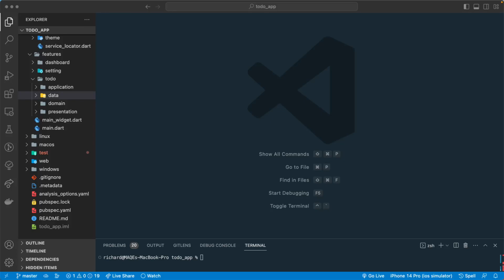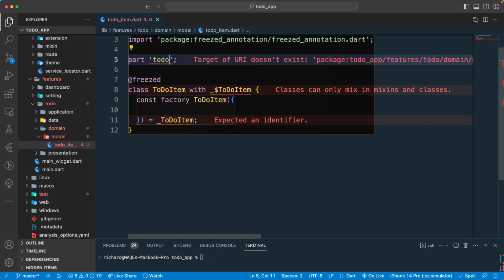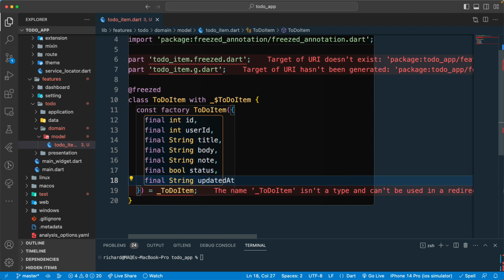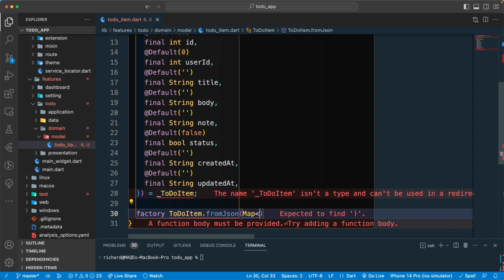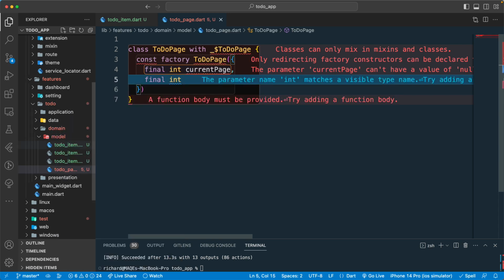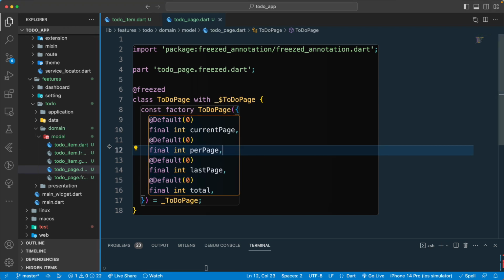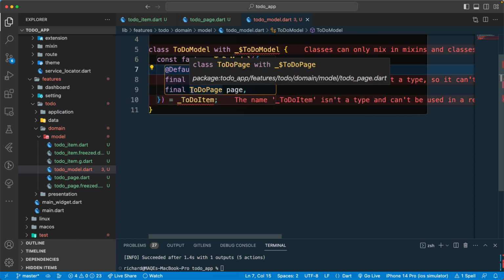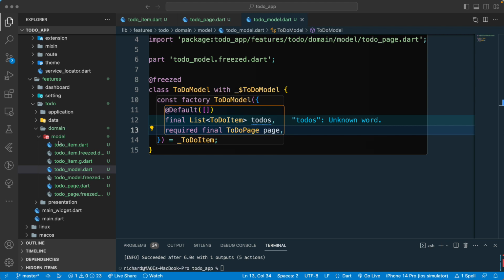Flutter | Clean Architecture | ToDo Model